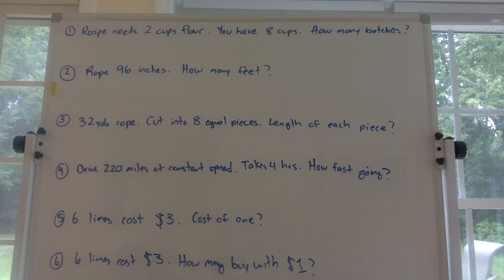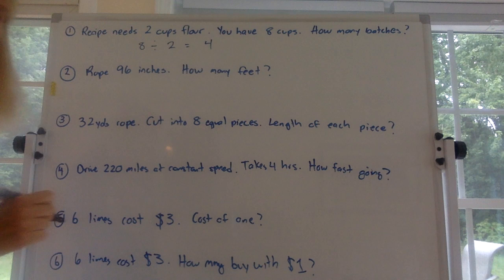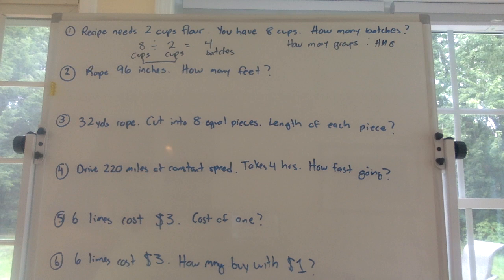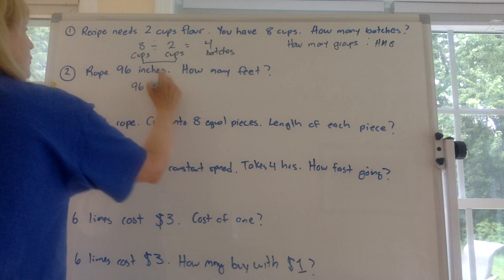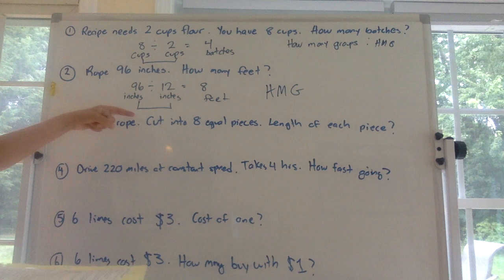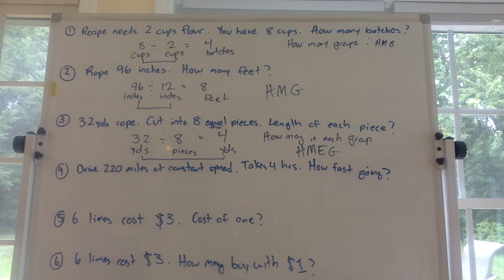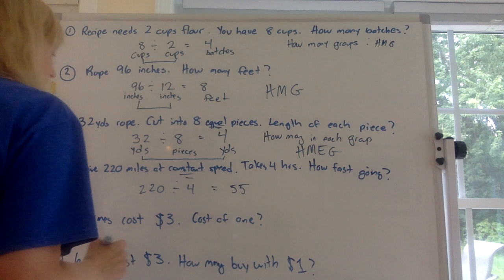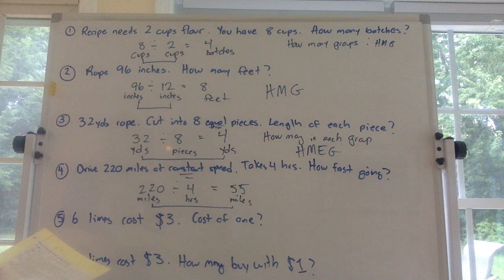HMG and HMEG